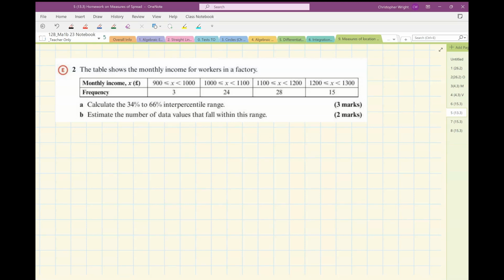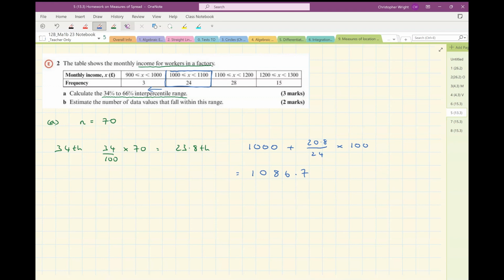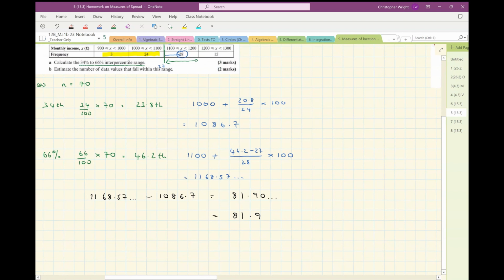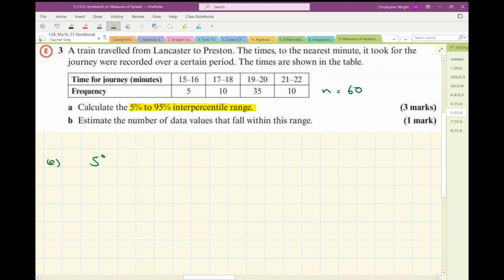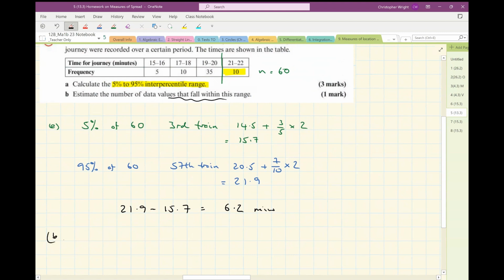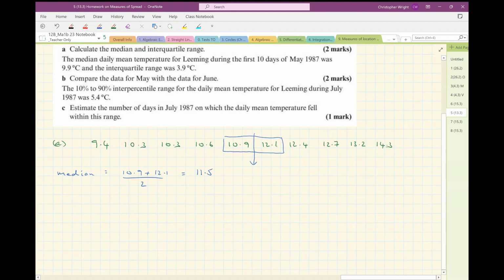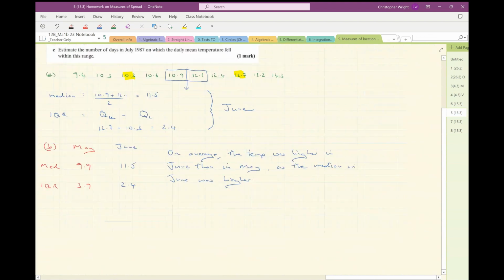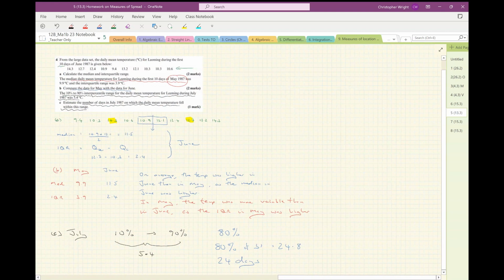Ex 2D q2-4